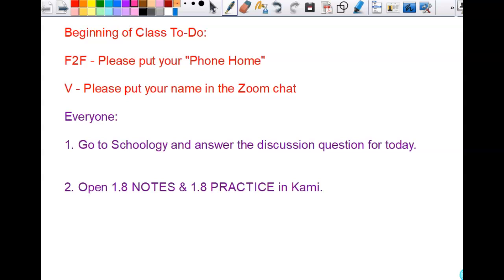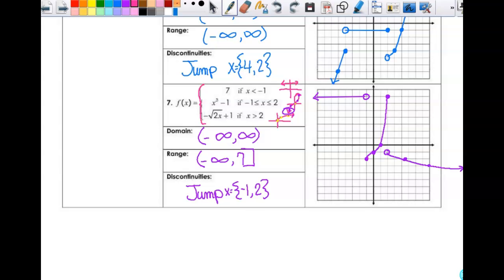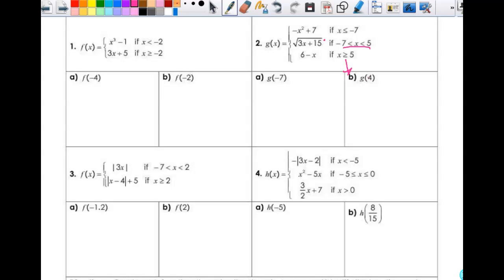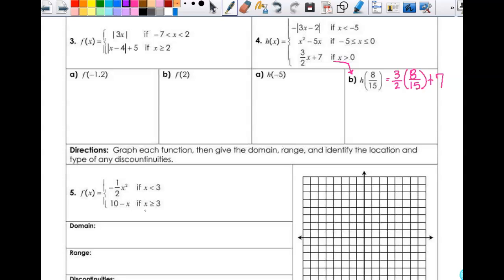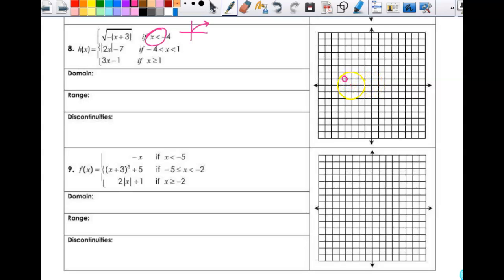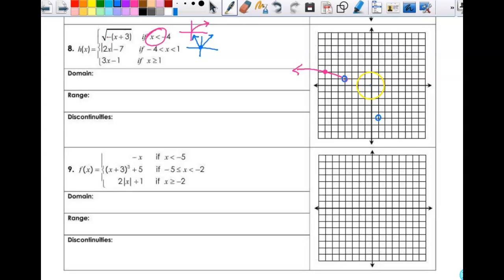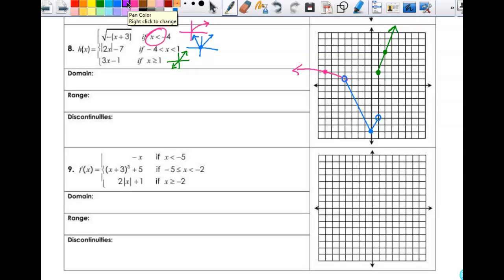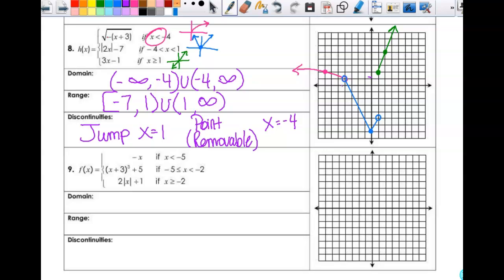1.8 Practice In Class 9.11.20 PPCF20